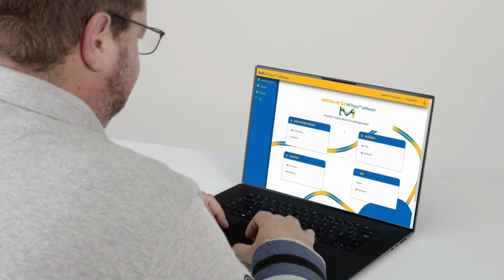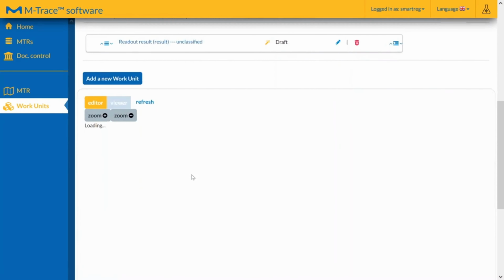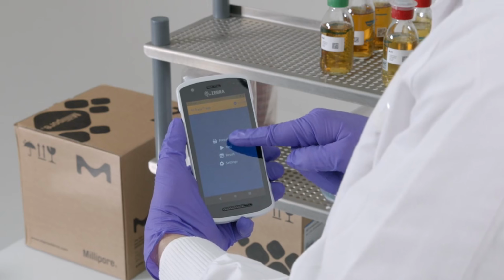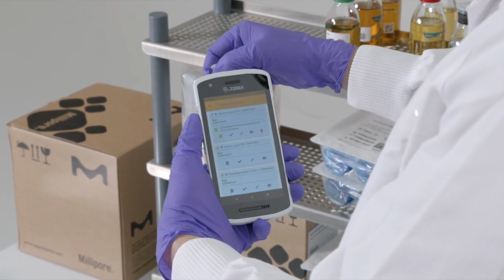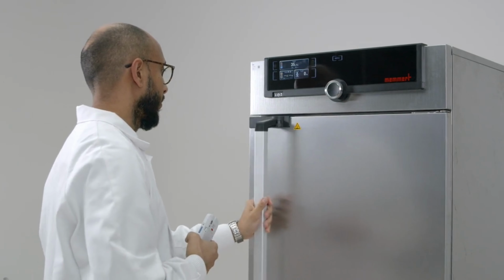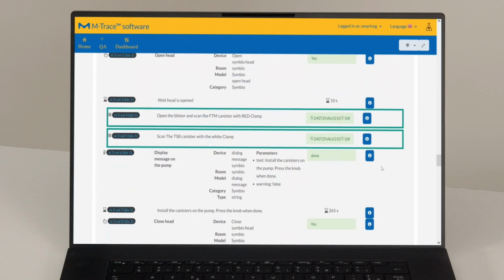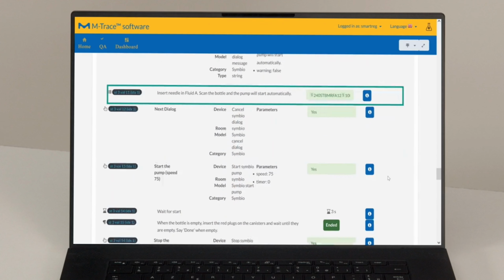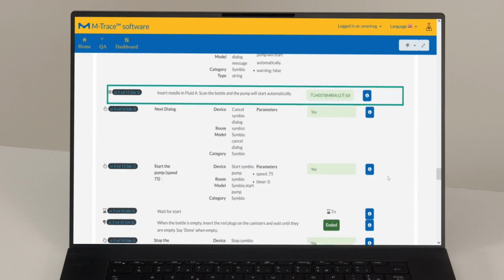Steritest Symbio M-Trace™ Software: Advancing Sterility Testing with Cutting-Edge Technology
In the rigorous field of pharmaceutical manufacturing and quality control, sterility testing stands as a critical component ensuring product safety and efficacy. To meet the evolving demands of this sector, the Steritest Symbio M-Trace™ Software emerges as a groundbreaking solution. This advanced software is designed to optimize and streamline the sterility testing process, enhancing accuracy, traceability, and efficiency.

# 1. **Comprehensive Traceability**
The Steritest Symbio M-Trace™ Software offers unparalleled traceability, which is essential for regulatory compliance and quality assurance. It meticulously logs every step of the sterility testing process, from sample preparation to final results, creating an auditable trail. This feature not only aids in meeting stringent regulatory requirements but also facilitates internal audits and reviews.

# 2. **Enhanced Data Integrity**
In the pharmaceutical industry, data integrity is paramount. The M-Trace™ Software ensures that all data is securely captured, stored, and protected against unauthorized access or modifications. This robust data management system supports compliance with global regulations, such as 21 CFR Part 11, which governs electronic records and signatures in the pharmaceutical industry.

The software is designed with a user-centric approach, featuring an intuitive interface that simplifies navigation and operation. This user-friendly design minimizes training requirements and reduces the likelihood of user errors, ensuring that laboratory personnel can focus on critical tasks rather than troubleshooting software issues.

# 4. **Integration with Steritest Systems**
The M-Trace™ Software seamlessly integrates with Steritest systems, providing a cohesive and streamlined workflow. This integration facilitates automated data transfer and real-time monitoring, enhancing the overall efficiency of the sterility testing process. The compatibility with existing Steritest equipment ensures that laboratories can upgrade their systems without extensive modifications or disruptions.

# 5. **Advanced Reporting and Analytics**
One of the standout features of the M-Trace™ Software is its advanced reporting and analytics capabilities. Users can generate detailed reports that provide insights into testing trends, performance metrics, and compliance status. These analytical tools enable laboratories to identify areas for improvement, optimize processes, and ensure consistent quality control.

The M-Trace™ Software is designed to support compliance with a wide range of international regulatory standards. Its comprehensive traceability, data integrity, and secure electronic records management help laboratories meet the requirements of agencies such as the FDA, EMA, and other global regulatory bodies.

# Applications in Pharmaceutical Quality Control

# 1. **Sterility Testing**
The primary application of the Steritest Symbio M-Trace™ Software is in sterility testing of pharmaceutical products. By automating and optimizing this critical process, the software ensures that products meet the highest standards of sterility, reducing the risk of contamination and ensuring patient safety.

# 2. **Biologics and Vaccine Testing**
In the production of biologics and vaccines, maintaining sterility is crucial. The M-Trace™ Software supports rigorous testing protocols, providing reliable data that confirms the sterility of these sensitive products.

# 3. **Environmental Monitoring**
Pharmaceutical laboratories often conduct environmental monitoring to detect microbial contamination in cleanroom environments. The M-Trace™ Software facilitates the tracking and analysis of environmental monitoring data, helping laboratories maintain sterile conditions and comply with regulatory requirements.

# Conclusion

The Steritest Symbio M-Trace™ Software represents a significant advancement in the field of sterility testing and pharmaceutical quality control. Its comprehensive traceability, data integrity, and user-friendly design make it an essential tool for laboratories aiming to enhance efficiency, accuracy, and regulatory compliance. By integrating seamlessly with existing Steritest systems, the M-Trace™ Software not only optimizes the sterility testing process but also supports the overall mission of ensuring the safety and efficacy of pharmaceutical products. As the pharmaceutical industry continues to evolve, the Steritest Symbio M-Trace™ Software stands out as a critical innovation, driving improvements in quality control and patient safety.